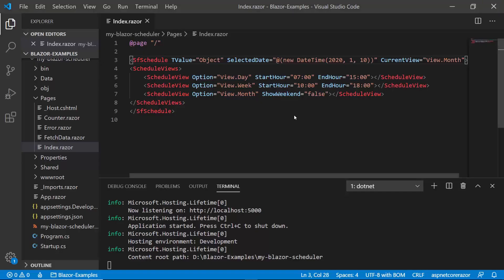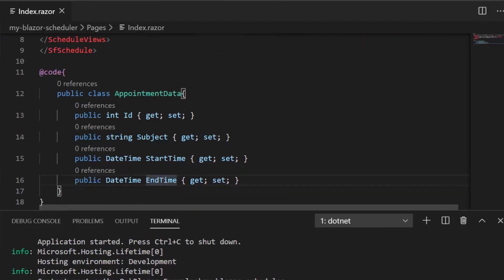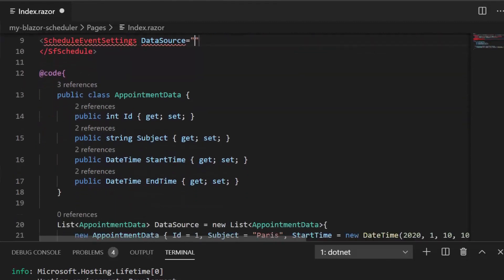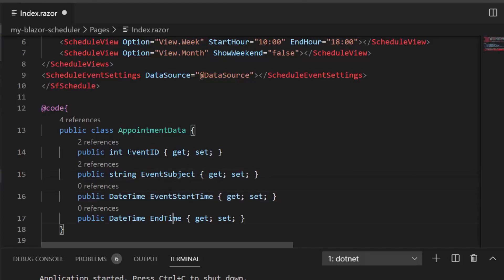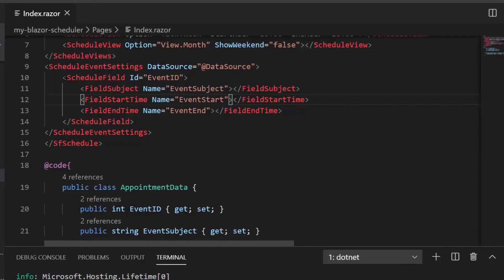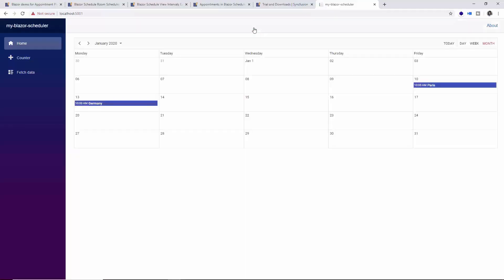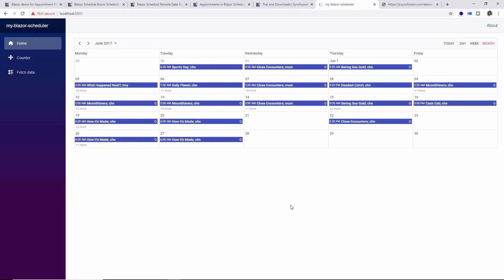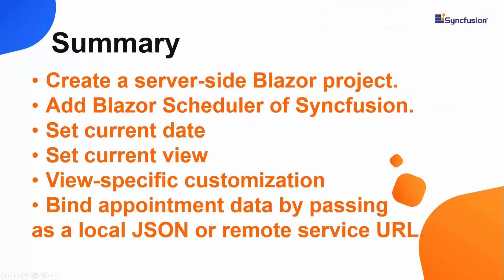Bind Appointment Data to the Blazor Scheduler [Getting Started - Part 2]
Learn to bind appointment data to Syncfusion’s Blazor Scheduler in the Blazor Server App using Visual Studio Code.

In this video, you will learn how to bind a simple data list to the Blazor Scheduler. Then you will see how to bind a data source with different field names to the Scheduler and finally, the way to bind remote data from a web API service URL using the DataManager component of Syncfusion.

[0:12] - Populate appointments
[3:18] - Bind different field names
[5:07] - Bind remote data

To learn how to create a Blazor Server App and add Blazor Scheduler to it, check out our previous video: